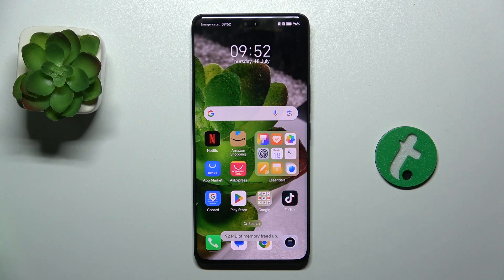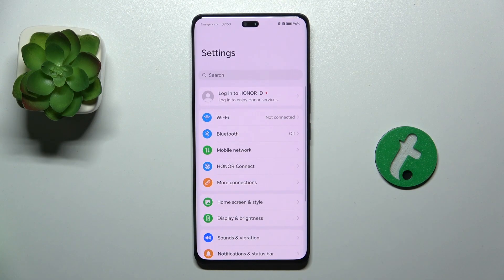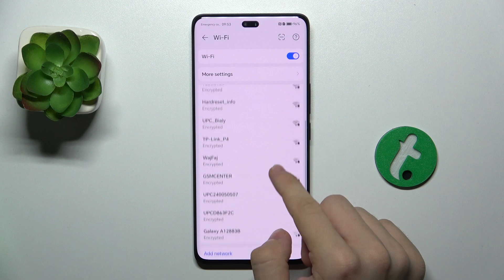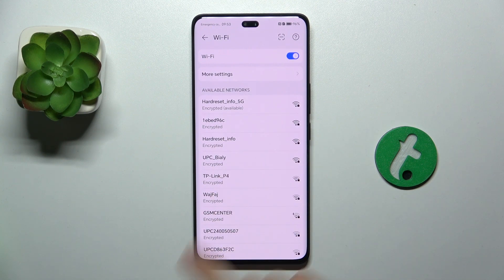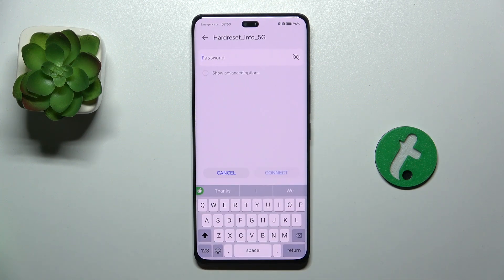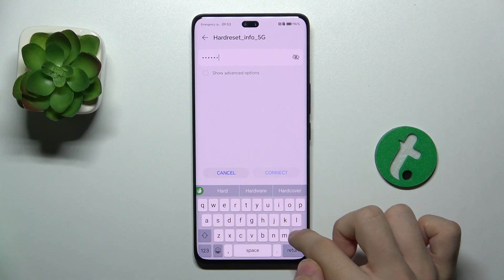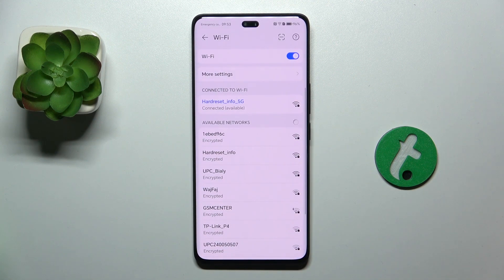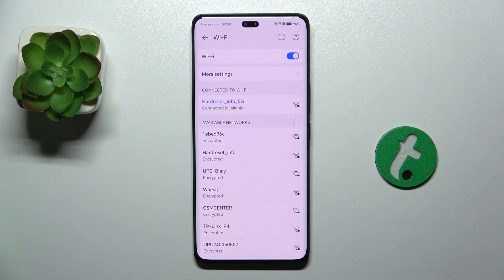Honor 200 Pro - How to Connect to WiFi | Wireless Network Setup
Welcome! Connecting your Honor 200 Pro to WiFi is essential for accessing the internet and online services.

How to connect to WiFi on Honor 200 Pro?
How to setup wireless network on Honor 200 Pro smartphone?
How to access WiFi on Honor 200 Pro phone?